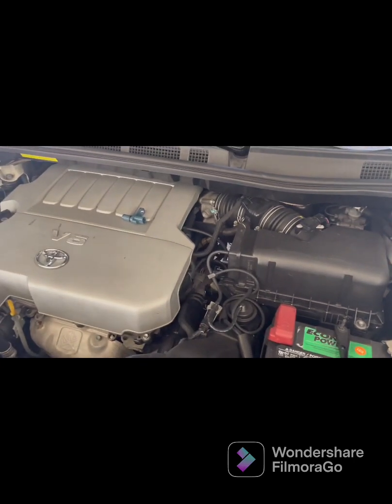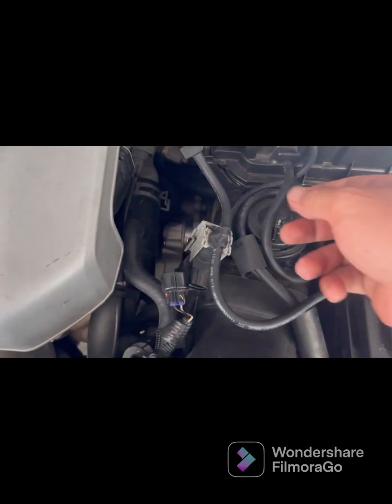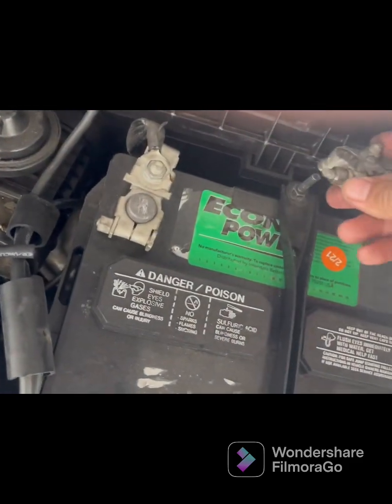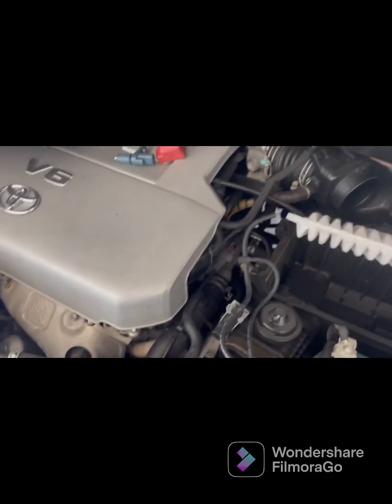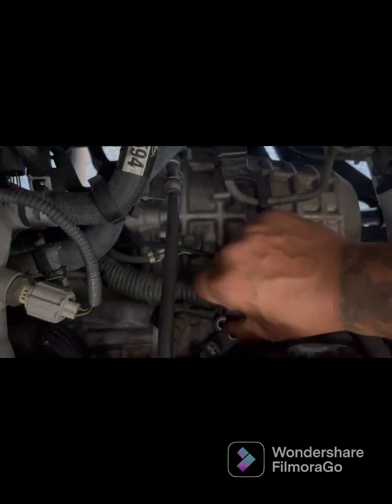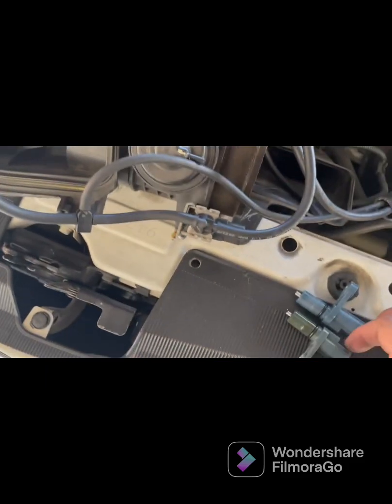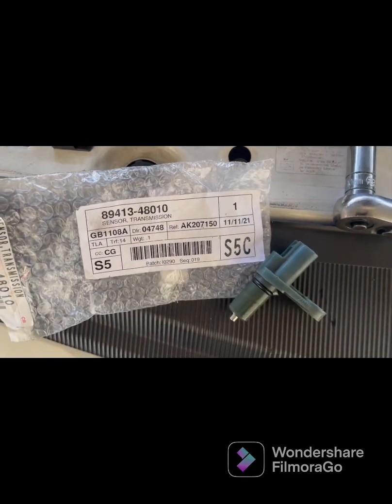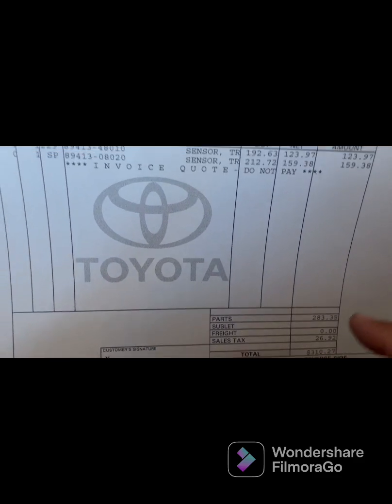P0500 Vehicle Speed Sensor A (FIXED) TOYOTA SIENNA - PART 1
Corrections.
The Sensor I Replaced was Actually “Vehicle Speed Sensor B”

I corrected the Diagram
Speed Sensor B is on Top
Speed Sensor A is on the front Bottom